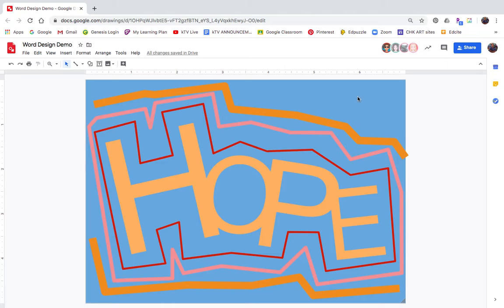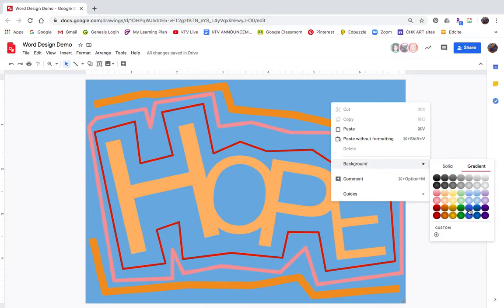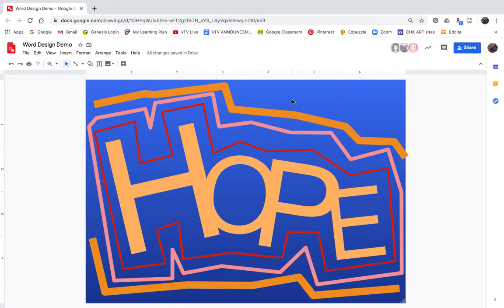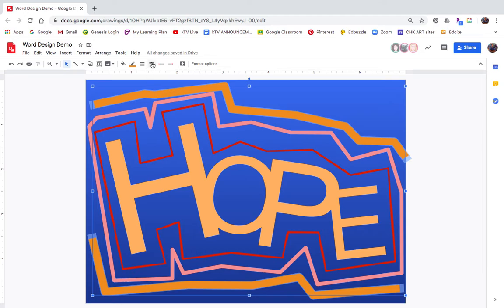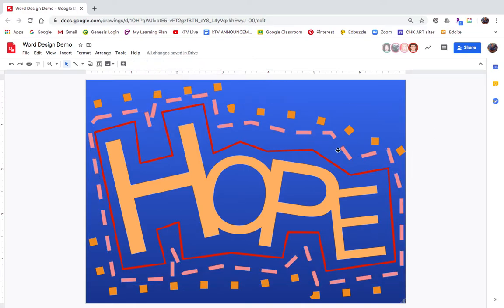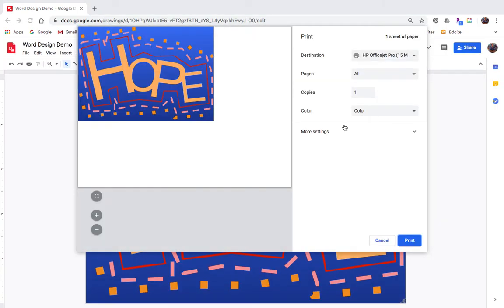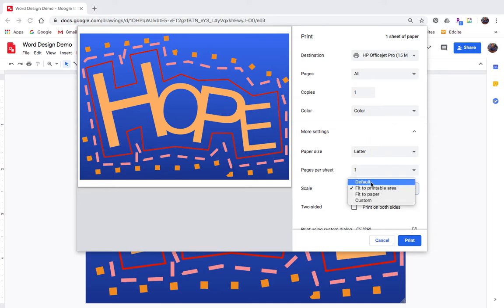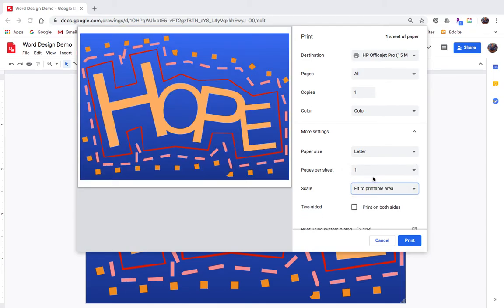Word Design Last Lesson